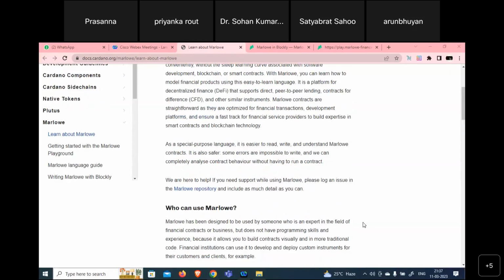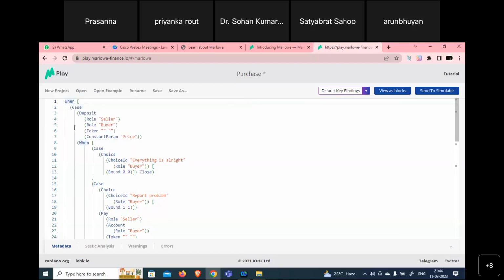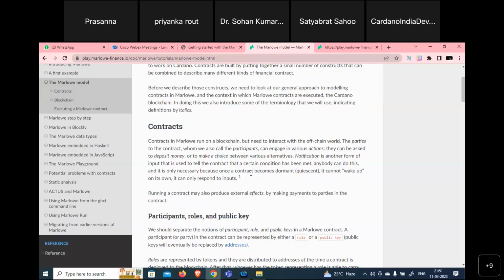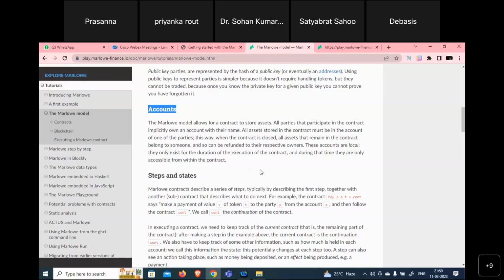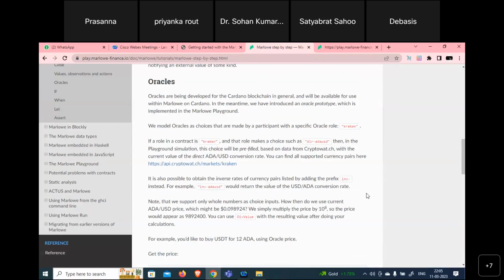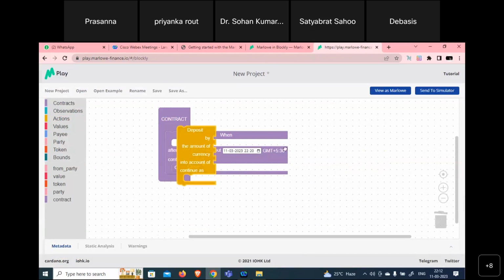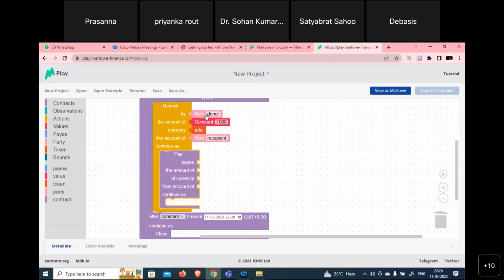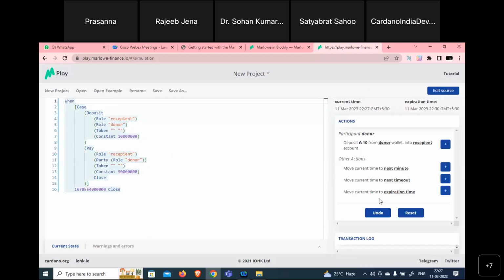Introduction to Marlow